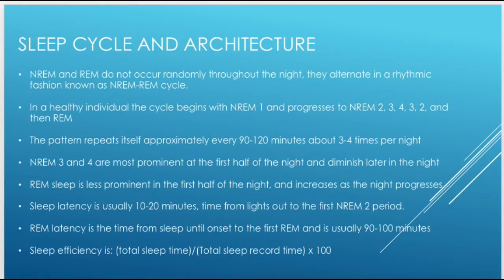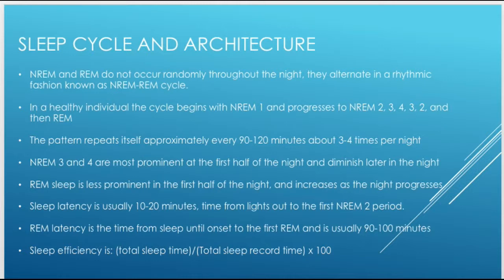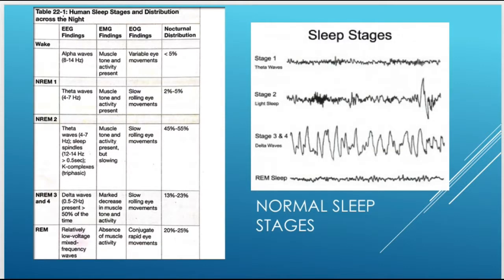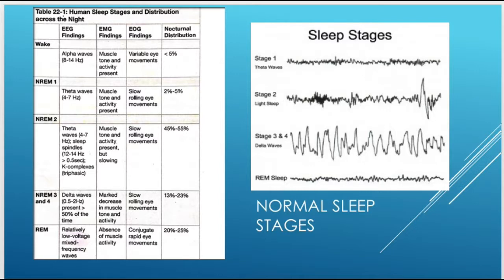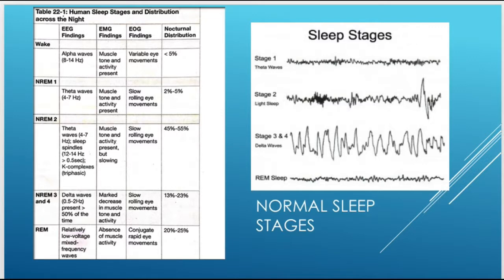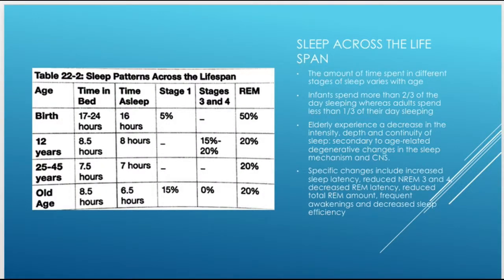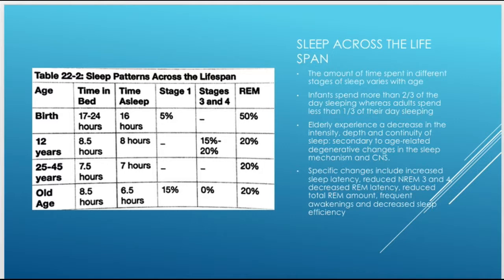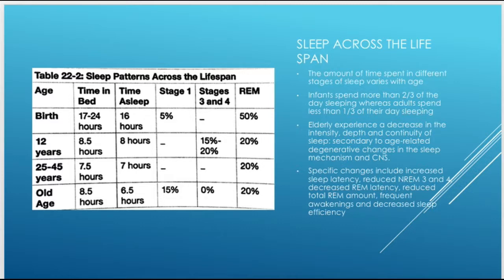Psychiatry Review: Sleep Architecture, Stages, Circadian Rhythm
In this video I go over the basics of sleep architecture and sleep cycle, the normal sleep stages, Circadian Rhythm, sleep across the life span, and neuroanatomic basis for sleep.